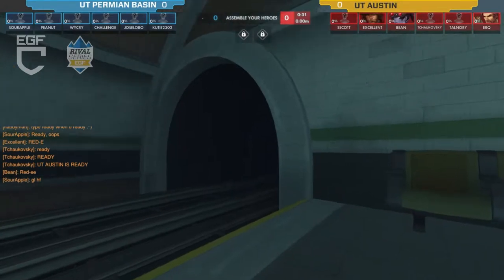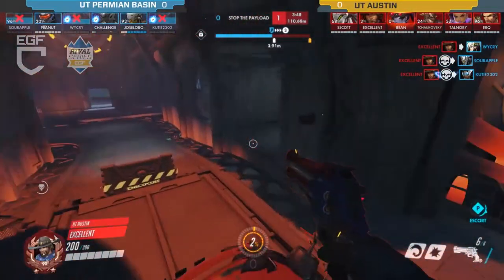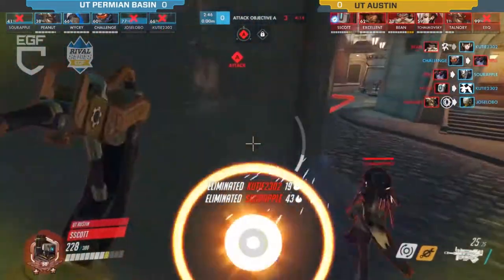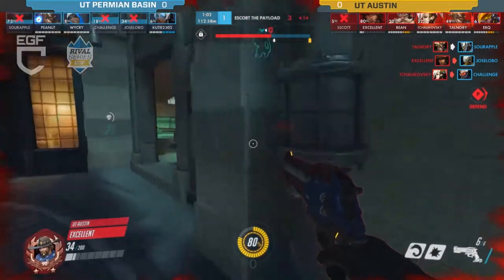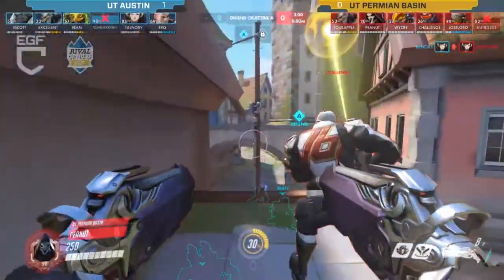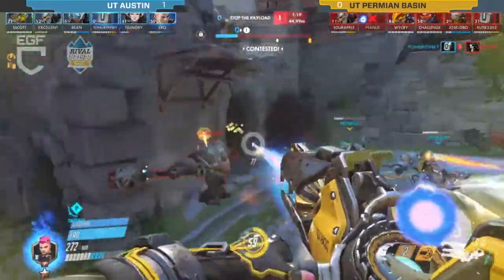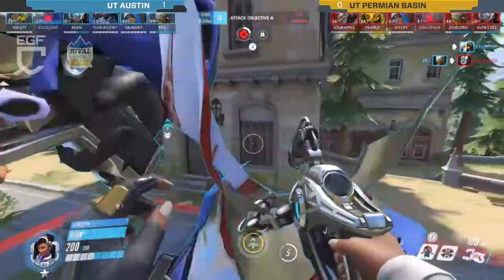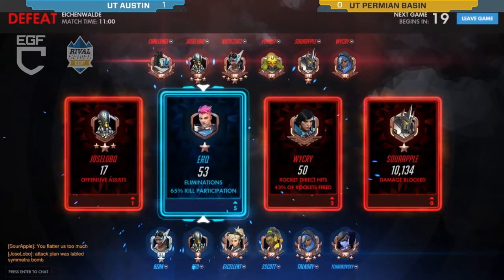EGF Rival Series Spring 2017 Texas Region UT Austin vs UT Permian Basin Quarter Finals OW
UT Austin vs UT Permian Basin EGF Rival Series Texas Region check us out or on twitter and Twitch @officialegf